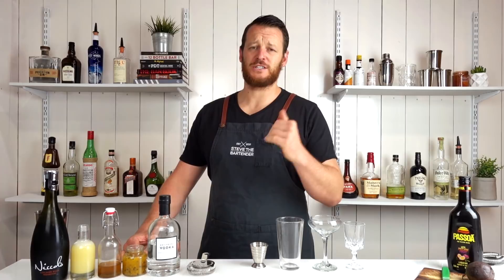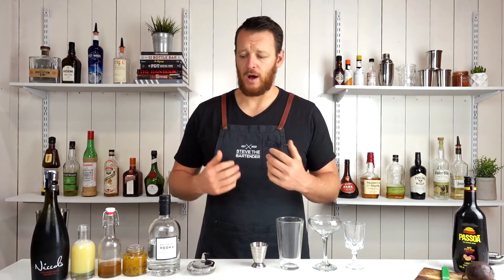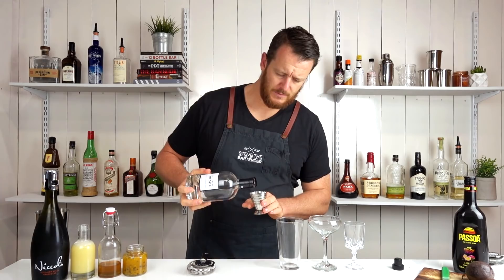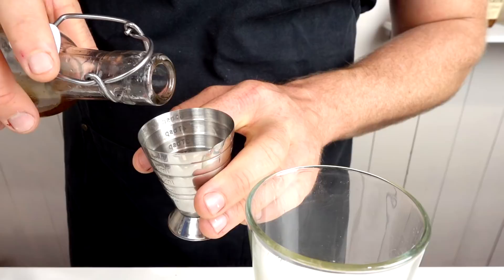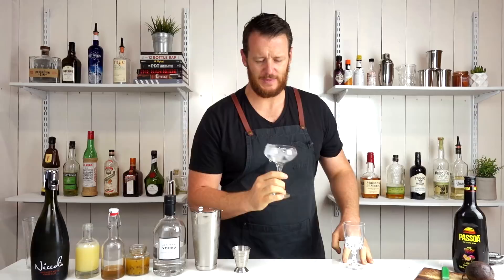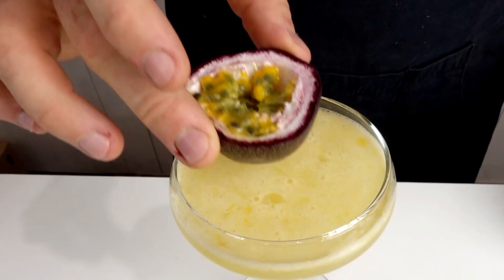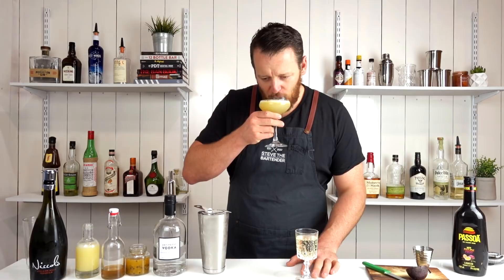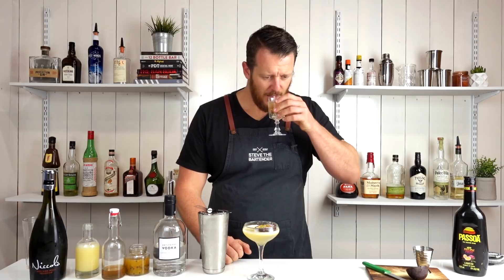UK's MOST POPULAR: The Pornstar Martini (adapted)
The Pornstar Martini is one of the most popular cocktails in the UK and is viewed as a modern classic. The cocktail was created in 2002 by bartender and LAB (London Academy of Bartending) bar founder Douglas Ankrah at The Townhouse bar in Knightsbridge.

He first named the cocktail the Maverick Martini, in recognition to a sketchy club in Cape Town, but later changed the name to the Porn Star Martini.

“I called it the Porn Star Martini because I thought it was something that a porn star would drink. It’s pure indulgence, sexy, fun and evocative,” Douglas Ankrah said.

This is an adapted recipe. The original recipe calls for 50mL Vanilla Vodka, 20mL Passionfruit Liqueur, 50mL Passionfruit Puree and 2 Bar Spoons of Homemade Vanilla Sugar.

BARWARE USED...

INGREDIENTS
- 60mL Vodka
- 30mL Passionfruit Puree
- 30mL Vanilla Syrup
- 15mL Fresh Lime Juice
- Prosecco or Champagne

METHOD
1. Combine all ingredients (except the sparkling wine) to your cocktail shaker
2. Shake with ice
3. Strain into a chilled coupe glass
4. Garnish with half a passionfruit (sprinkle with vanilla sugar, optional)
5. Serve with a shot glass of prosecco or Champagne